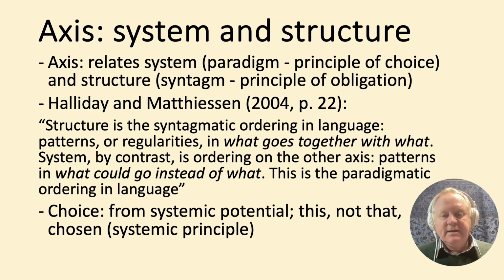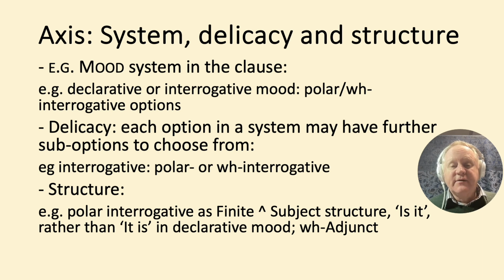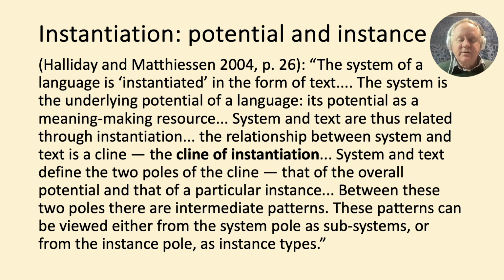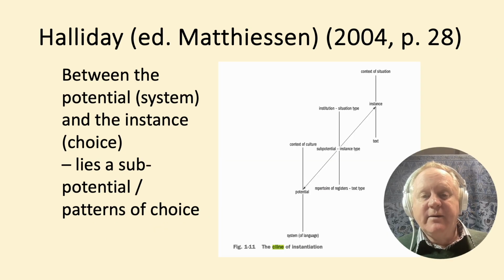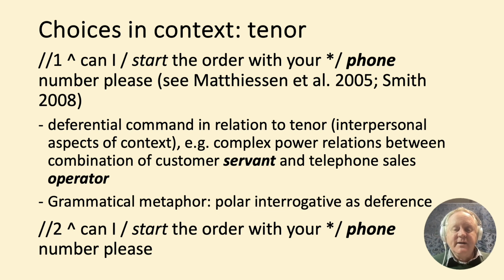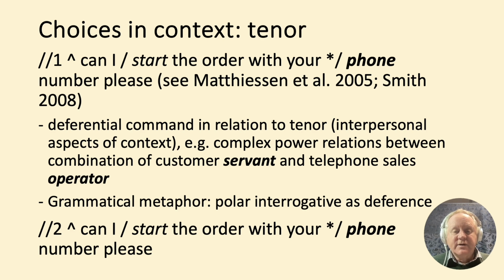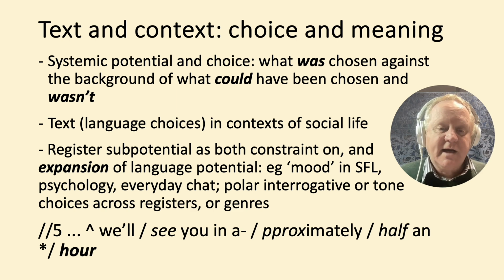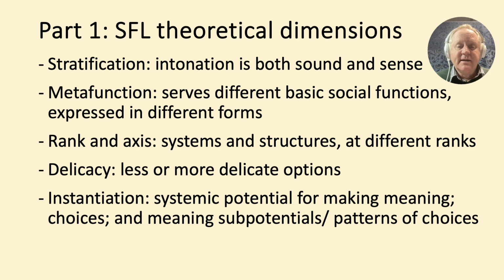EpVII Listening for Meaning - Axis, delicacy and instantiation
In Episode VII I finish Part 1 of the series, which has laid down the foundations of the series aims, concepts and SFL theoretical dimensions, by addressing three more key concepts: axis, delicacy and instantiation.
Intro and Outro Music by: Adam Lam

0:00 Title, Intro (Slide 1)
1:40 Axis: system and structure (Slide 2)
4:07 Axis: system, delicacy and structure (Slide 3)
5:07 Halliday and Matthiessen: mood system network (Slide 4)
7:00 Axial relations: as realisation? (Slide 5)
12:02 Intonation systems and structures (Slide 6)
14:22 Halliday 1967 tone system (Slide 7)
14:43 Halliday 1976 tone system (Slide 8)
16:55 Instantiation: potential and instance (Slide 9)
18:28 Halliday 2004: cline of instantiation (Slide 10)
19:26 Choices in context: tenor (Slides 11-12)
28:20 Text and context: choice and meaning (Slide 13)
31:55 Part 1 summary: SFL theoretical dimensions (Slide 14)
33:45 End of Part 1; the way ahead (Slide 15)
38:49 References

References:
Halliday, M. A. K. (1967) Intonation and Grammar in British English. De Gruyter Mouton: The Hague.
Halliday, M. A. K. (1976) English System Networks, in G. R. Kress (ed.), Halliday: System and Function in Language: Selected Papers. London: Oxford University Press.
Halliday, M.A.K. (2004) An Introduction to Functional Grammar. (3rd Ed., revised by C. M.I.M. Matthiessen). London: Arnold.
Halliday, M. A. K. and Greaves, W. S. (2008) Intonation in the Grammar of English. London: Equinox.
Martin, J. R. (1992) English Text: System and Structure. John Benjamins.
Matthiessen, C. M., Lukin, A., Butt, D. G., Cleirigh, C., & Nesbitt, C. (2005). A case study of multi-stratal analysis. Australian Review of Applied Linguistics. Series S, 19(1), 123-150.
O’Grady, G. (2016) Given/New: What do the terms refer to? A first (small) step. English Text Construction, 9(1), 9-32.
Pike, K. L. (1982) Linguistic Concepts: An Introduction to Tagmemics. Lincoln; London: University of Nebraska Press.
Smith, B. A. (2007). The language of the heart and breath: Bridging strata, bridging discourses of INFORMATION systems. In Online Conference Proceedings for the 2007 ASFLA Congress: Bridging Discourses, Wollongong University.
Smith, B. A. (2008) Intonational Systems and Register: A Multidimensional Exploration.